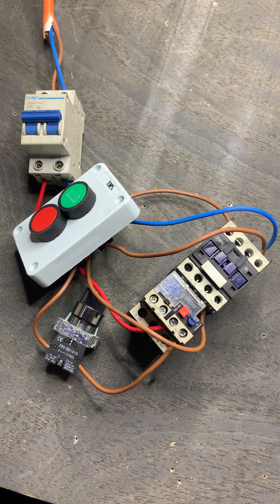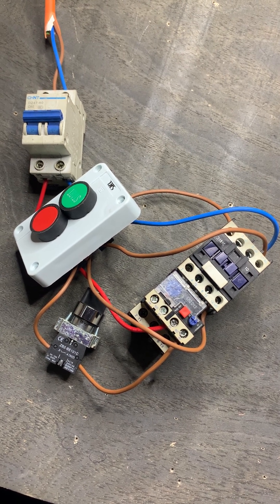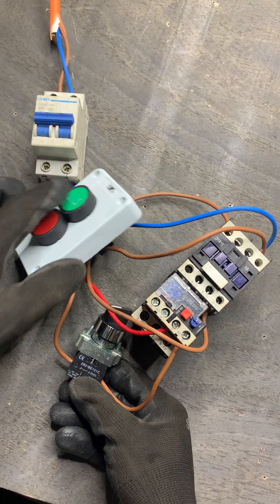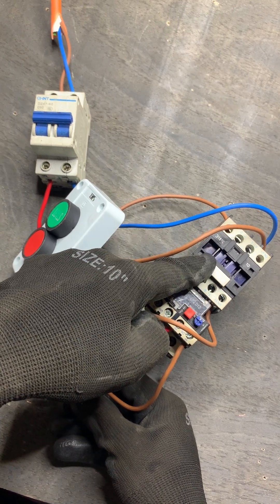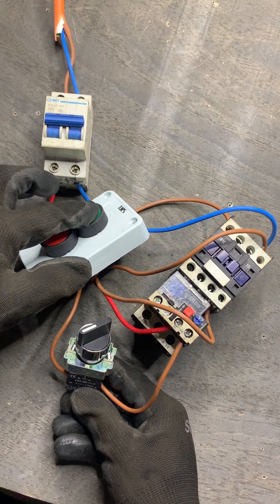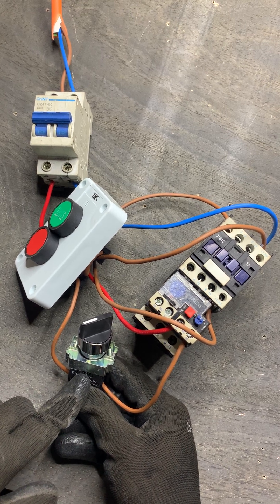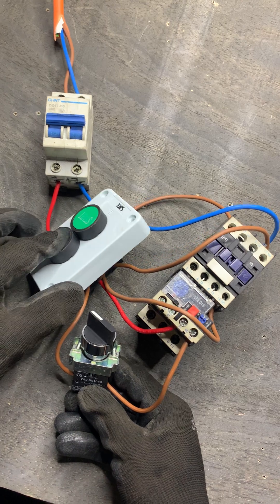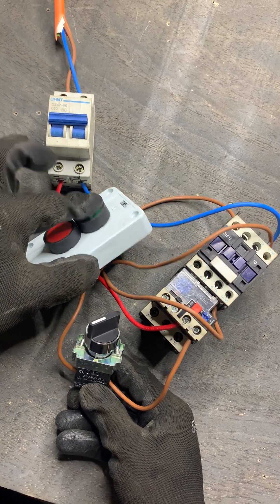How to Wire a DOL Starter with Selector Switch (Beginners Step-by-Step)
In this video, I explain how to wire a Direct Online (DOL) starter with a selector switch in a simple and beginner-friendly way.

You will learn:
✔ What a DOL starter is
✔ The function of a selector switch (Auto / Manual)
✔ Control circuit wiring step by step
✔ Power circuit connections
✔ Common mistakes beginners make
✔ Safety tips for motor control wiring

This tutorial is perfect for students, electricians, apprentices, and electrical beginners who want to understand motor control circuits clearly and practically.

📌 Watch till the end to fully understand how the selector switch controls the motor.

🔌 Topics Covered
 • DOL Starter
 • Selector Switch Wiring
 • Contactor & Overload Relay
 • Motor Control Circuit
 • Electrical Training for Beginners

👉 Share with someone learning electrical installation